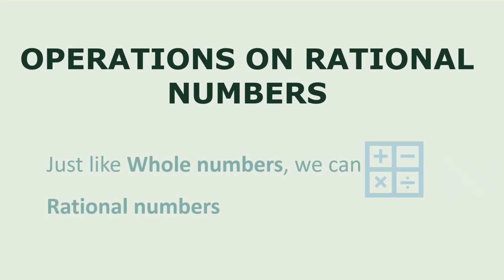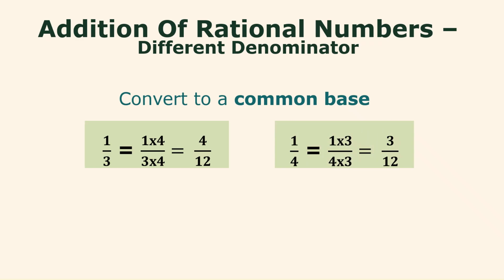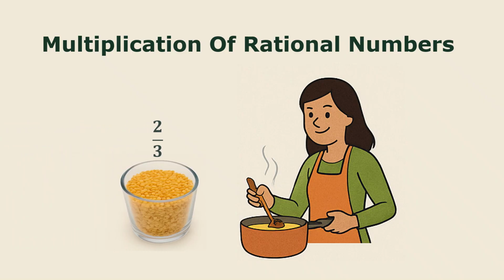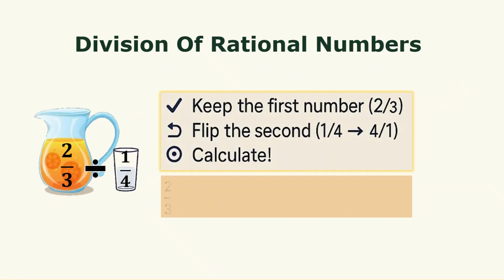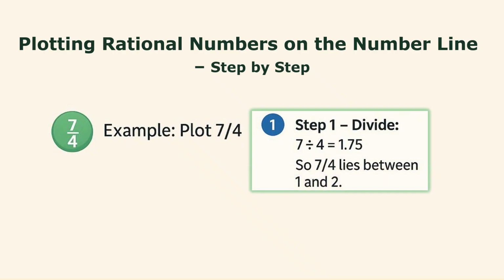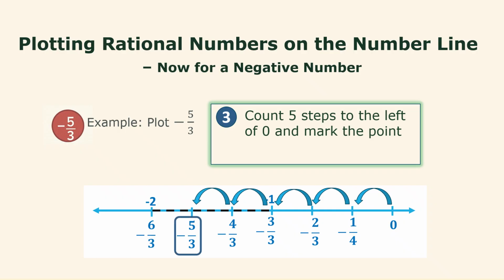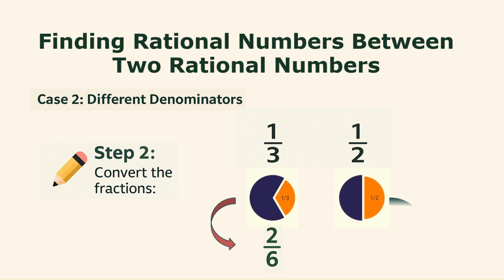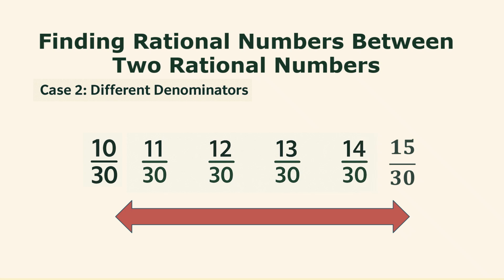Operations on Rational Numbers | Number Line & Finding Rational Numbers Between Two Numbers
📘 Chapter: Rational Numbers – Operations & Number Line (Class 8 Maths)
In this video, we cover three major concepts from the Rational Numbers chapter:

• Addition
• Subtraction
• Multiplication
• Division
• Step-by-step examples

✔ Plotting Rational Numbers on a Number Line
• Positive and negative rational numbers
• Equal intervals
• Fractions & improper fractions

✔ Finding Rational Numbers Between Two Rational Numbers
• Using the average method
• Using denominator equalizing method
• Finding 1, 3, 5, or n rational numbers between two numbers

This video is perfect for Class 8 (CBSE/ICSE/State Boards) and helps in revision, concept building, and exam preparation.

📝 Practice Questions

Add: 3/4 + (–5/8)

Subtract: –7/9 – 2/3

Multiply: –2/5 × 15/8

Divide: 3/7 ÷ (–9/14)

Plot: –3/4 on a number line

Find three rational numbers between 1/5 and 2/5

Find two rational numbers between –2 and –1

🎯 Perfect For:

• Class 8 Maths Chapter – Rational Numbers